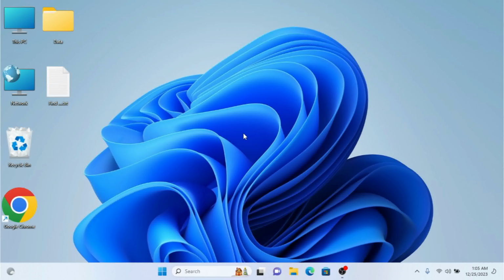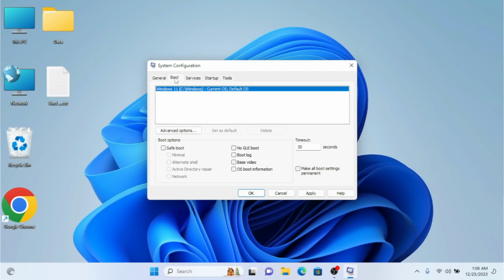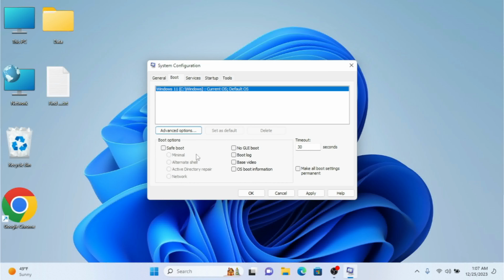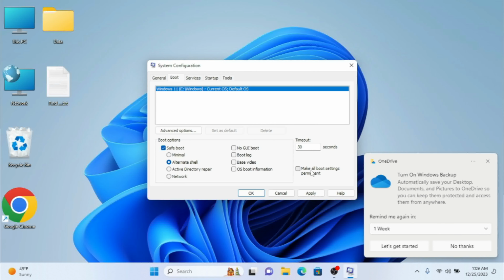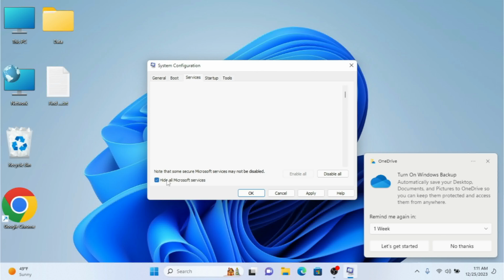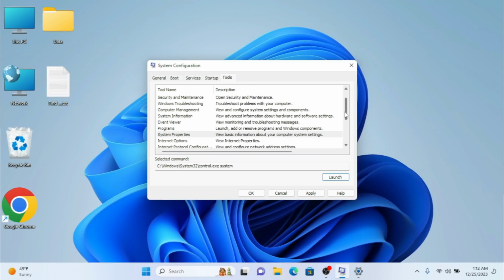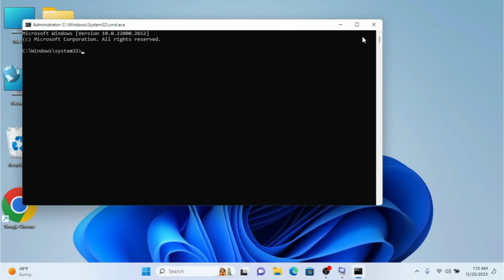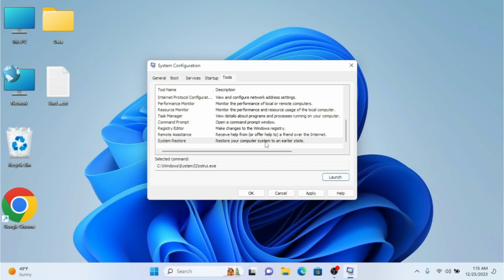Hidden Feature in Windows 11 | MSCONFIG Command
this feature will help you to buy best laptop from market because you can check any windows pc by these apps.